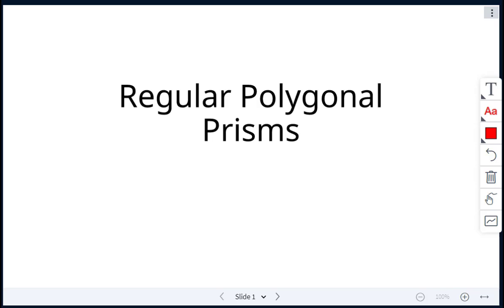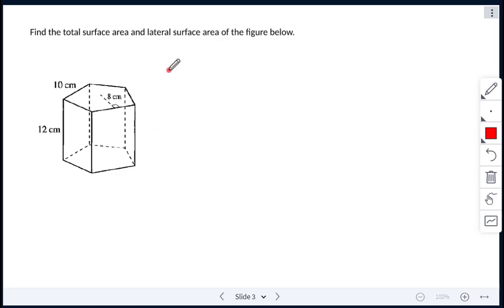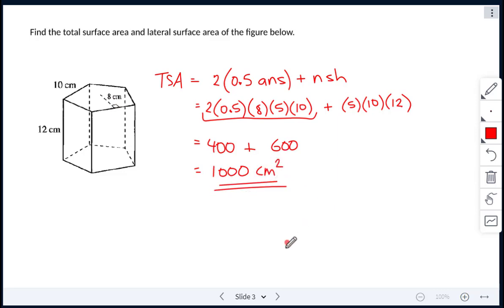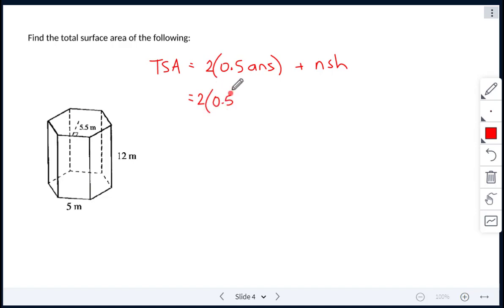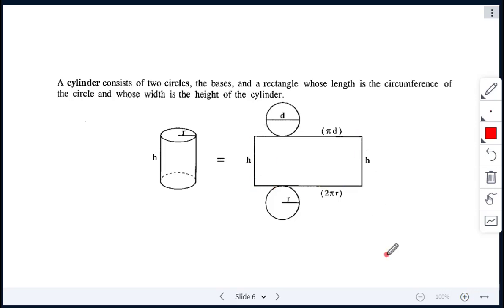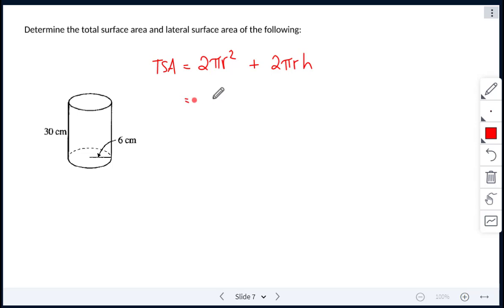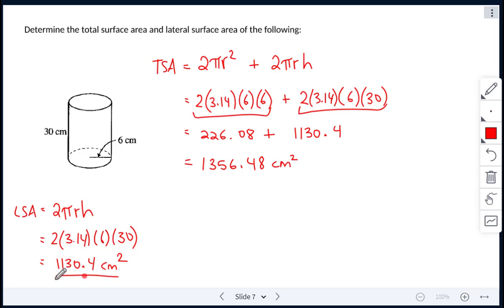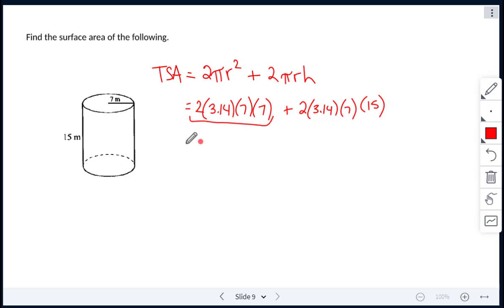Regular Polygonal Prisms/Cylinders (Surface Area)